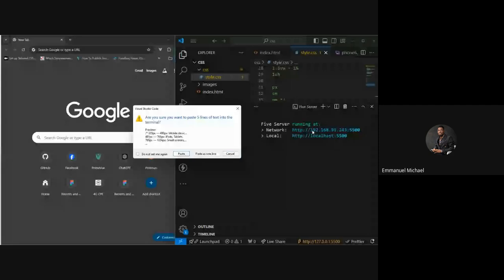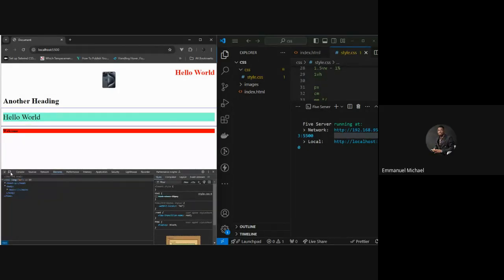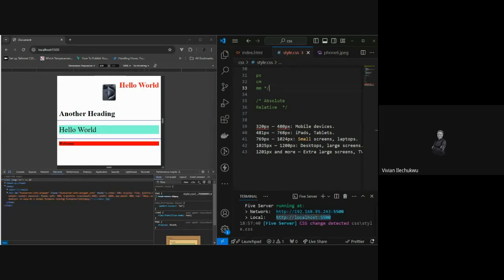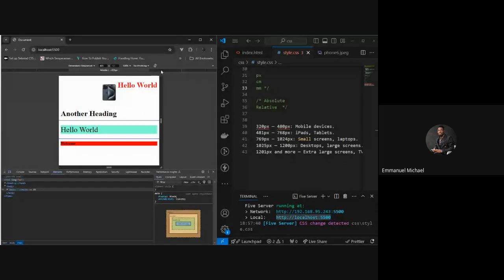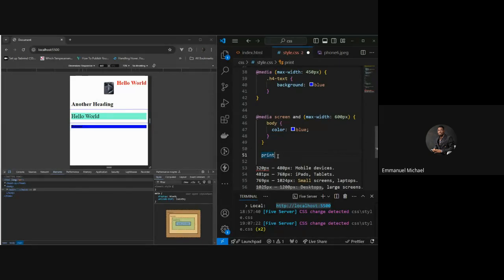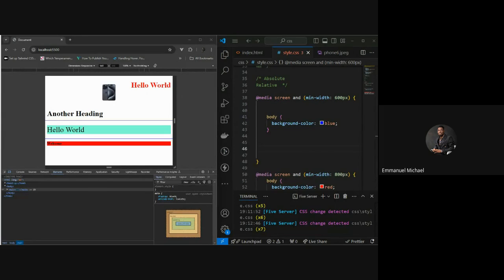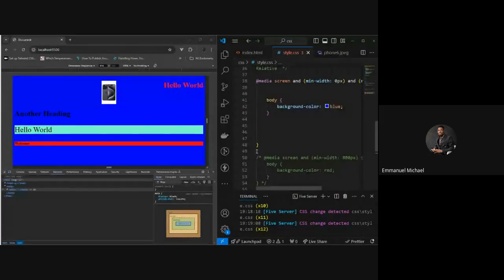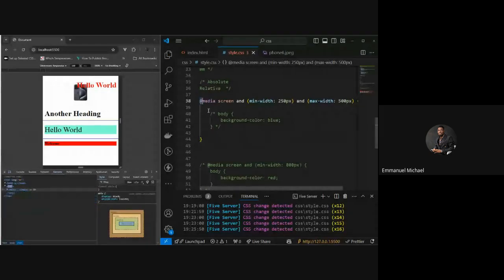Media Query | Responsive Web Design Tutorial |TEFEM Africa Fellowship 2024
Front-End Development: Media Query | Responsive Web Design Tutorial

In this front-end development tutorial, learn how to use media queries to create responsive and adaptable web designs. Media queries are an essential part of modern CSS that allow developers to apply different styling rules depending on the screen size, resolution, and device type. Whether you're building a website for mobile, tablet, or desktop, mastering media queries is key to ensuring your designs look great on any device.

We discussed:
- What are media queries and how they work in CSS
- How to write media queries for different screen sizes
- Creating responsive layouts for mobile, tablet, and desktop
- Best practices for using media queries in your CSS stylesheet
- Examples of media queries for flexible and adaptive web design
- How to test your website’s responsiveness across multiple devices

By the end of this video, you’ll have the skills to use media queries to make your web designs fully responsive, enhancing the user experience across all devices.

If you're a front-end developer looking to build responsive websites, mastering CSS media queries is essential. This video provides practical examples and tips for using media queries to create flexible and device-friendly web designs. Perfect for beginners and experienced developers alike.